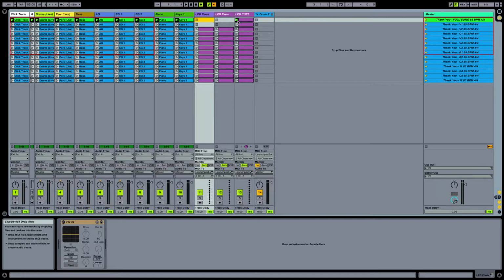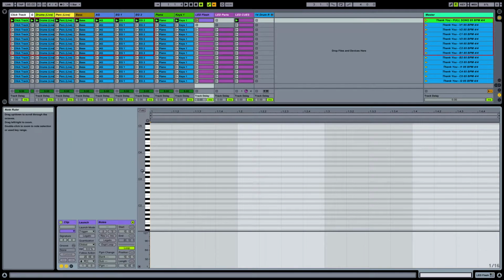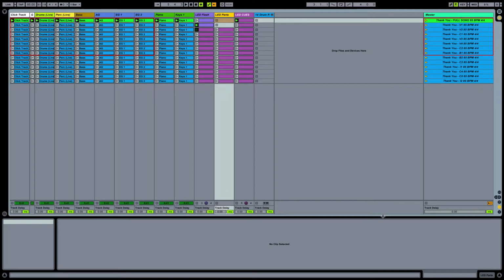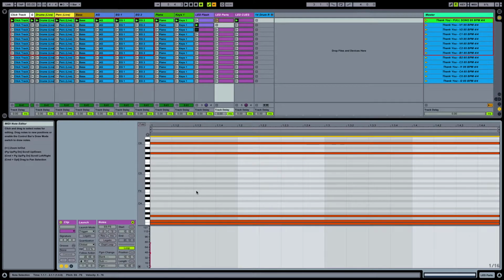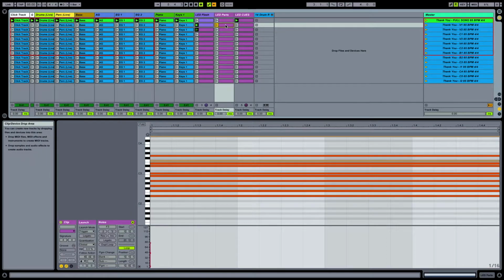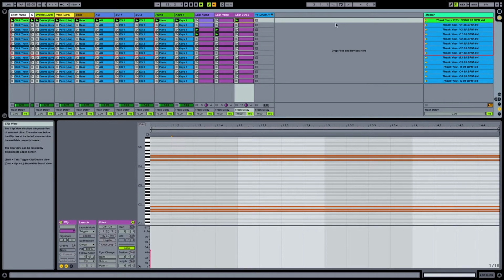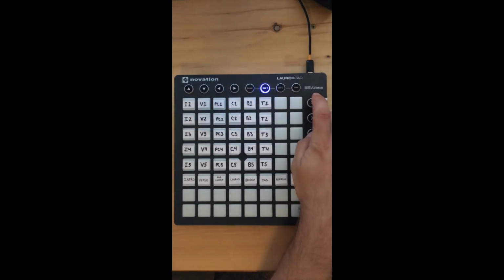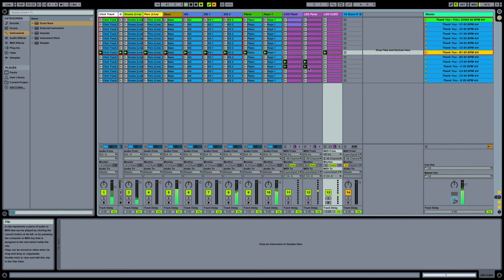Novation LaunchPAD triggering tracks in Ableton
This video shows how to set up a Novation LaunchPAD to give LED feedback with Ableton Live. I send MIDI Clips to the LaunchPAD to activate the LEDs. I also show how the Launch function works to trigger the next clip in the arrangement.
IMPORTANT NOTE: The launchpad triggers MIDI Notes between C1 and B6, so when MIDI Notes are sent to the controller, the PAD which is assigned that note will light up.